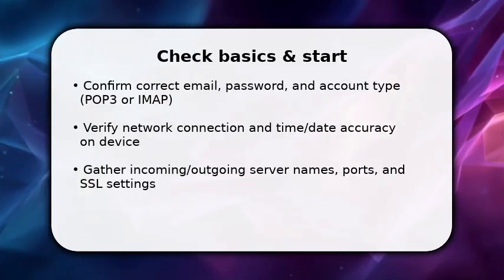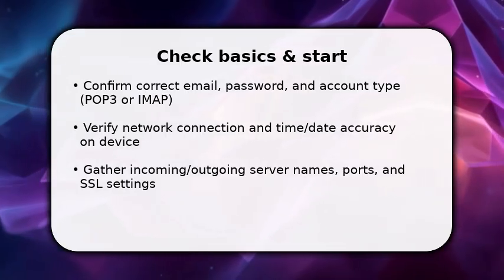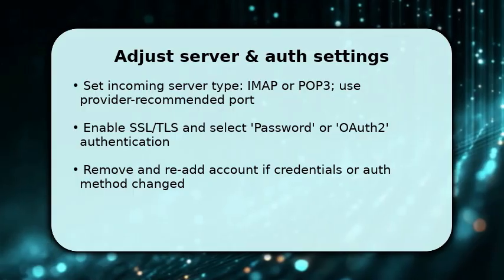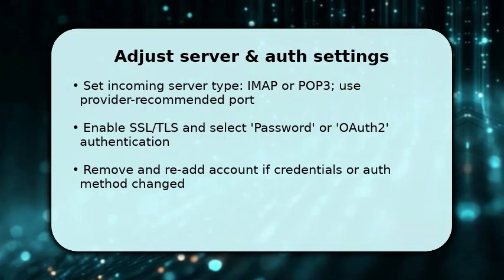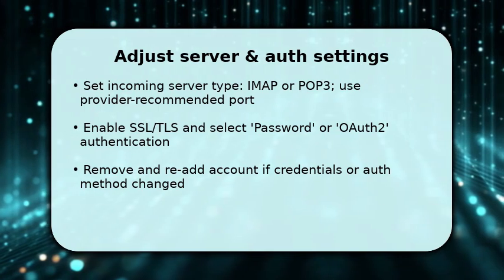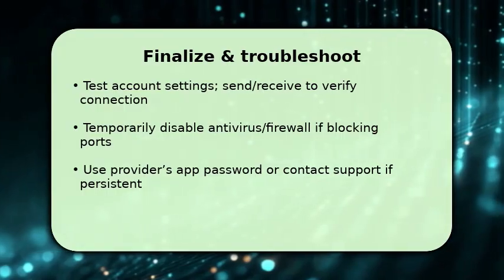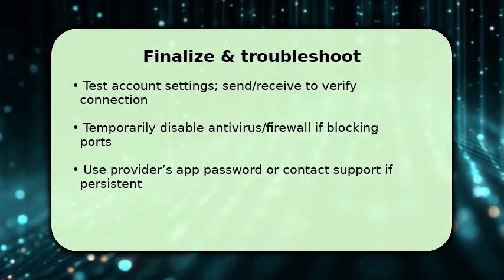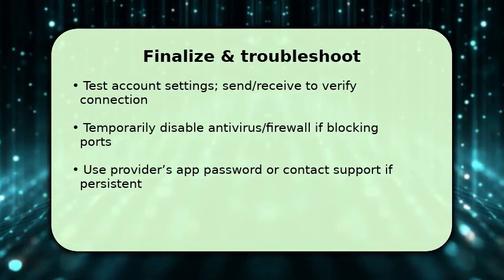How to Fix Outlook Sign-in Error We Couldn't Log on the Incoming Pop/imap - Easy Guide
How to Fix Outlook Sign-in Error We Couldn't Log on the Incoming Pop/imap - Easy Guide | 🔒 Surfshark VPN Deal — Stay private and secure. $1.99/mo + 3 Months Free ▸

This video provides a step-by-step guide on resolving the common Outlook sign-in error, particularly when facing issues with logging into Incoming POP/IMAP services. Users will learn troubleshooting techniques to regain access and ensure their email communication remains uninterrupted.

Outlook login issue, Incoming POP Error, Troubleshoot Outlook IMAP, Email sign-in problems, Fix Inbox sync issues, Microsoft Office Email Help